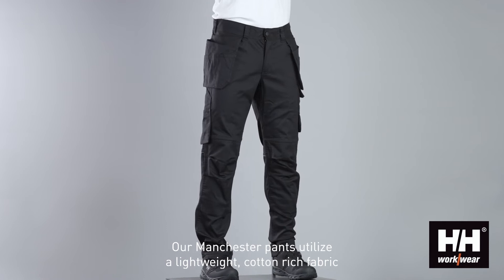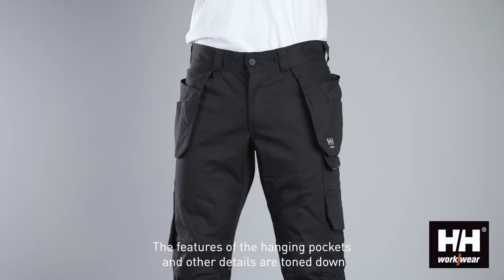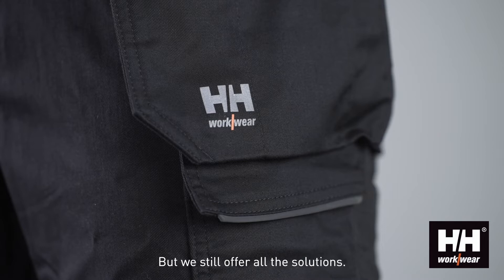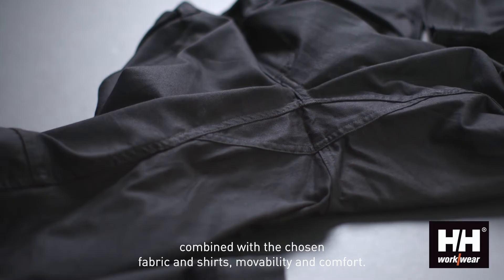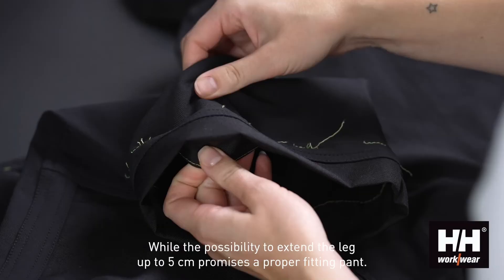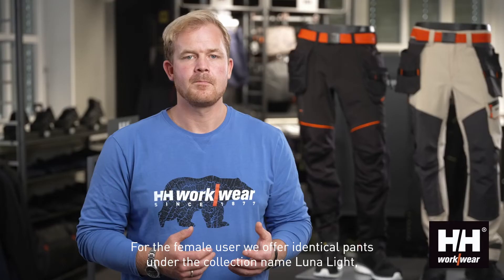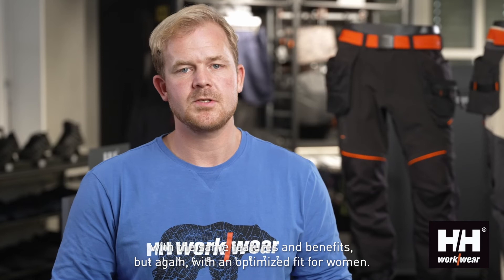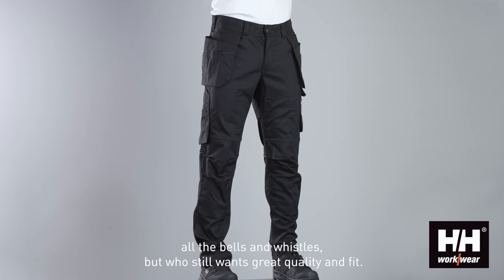HELLY HANSEN Manchester Pant 77523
With the entry of Manchester Work Trouser we are now proud to say we can offer stretch in all price points. The main fabric is lightweight and extremely comfortable while the design is simple yet functional just like the rest of the Manchester Concept. A reflective piping is used to add safety when working in low light ensuring the user stays as safe as possible at the worksite.

Product Features

2-way mechanical stretch fabric
Gusset in crotch for freedom of movement
Plastic covered metal buttons
Thigh pocket with fastener closure
ID card loop
Ruler pocket
Articulated knees for optimal mobility

Fabric: 68% Cotton, 32% Polyester

Weight: 235 g/m²